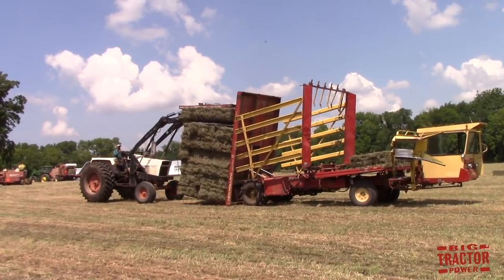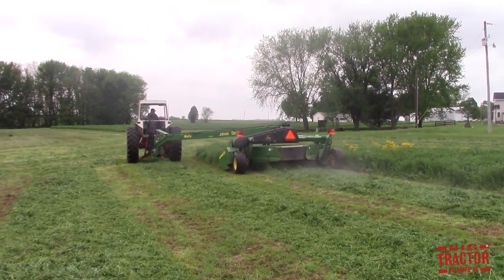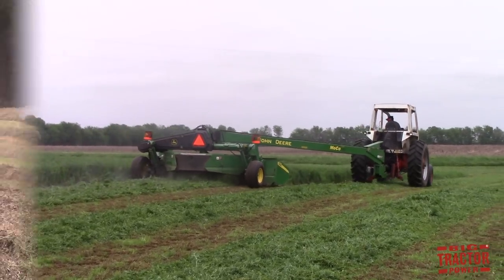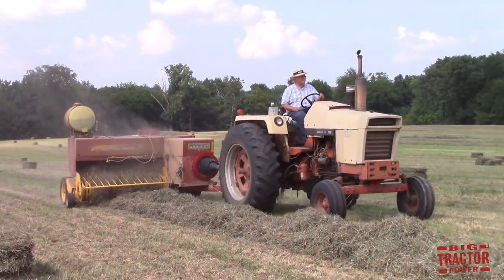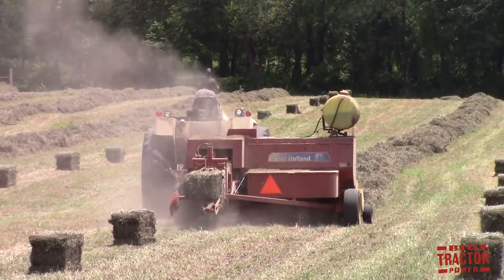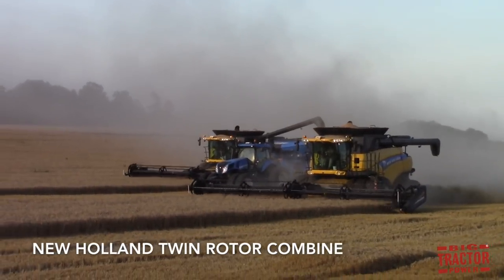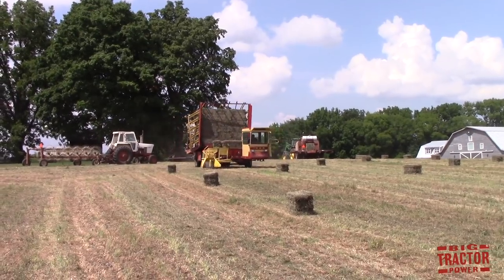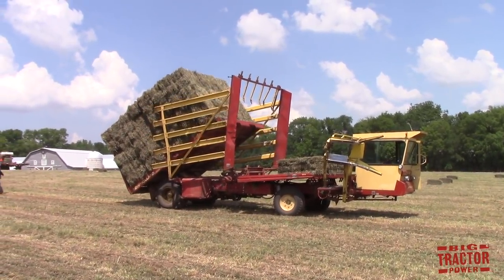Harvesting Hay Bales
Big Tractor Power heads out to the field with a variety of tractors and hay tools.  This video features the process of making small square bales of hay.  Viewers will learn about a Case 2290 Tractor and 13 ft John Deere 946 MoCo mowing alfalfa, a Case 1070 Agri-King Tractor raking hay with a 12 wheel Hesston 3983 hay rake, a Case 770 Agri-King Tractor baling hay with a New Holland BC5070 baler, a New Holland 1069 Automatic Bale Wagon "harvesting" the hay bales and a Case 1070 Agri-King tractor with Great Bend loader stacking the hay.  This video also shares J.I. Case tractor and New Holland hay machine history.  For example  did you know New Holland has built over 700,000 small square balers?